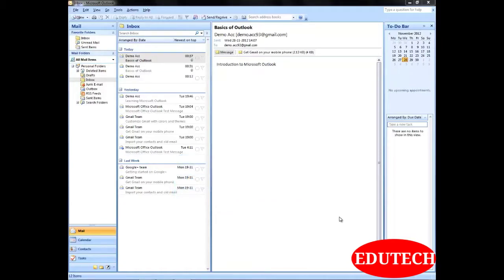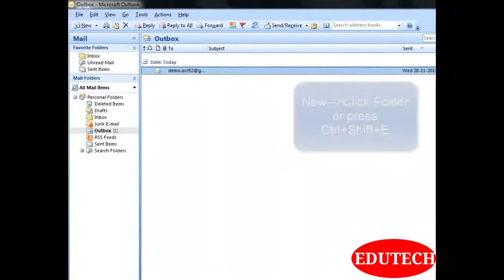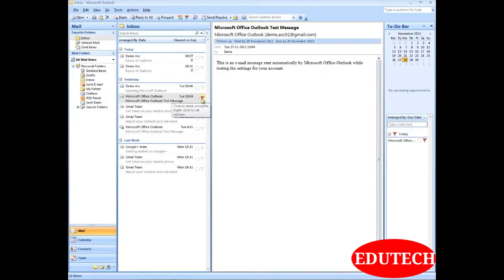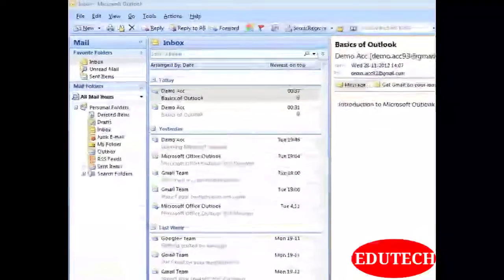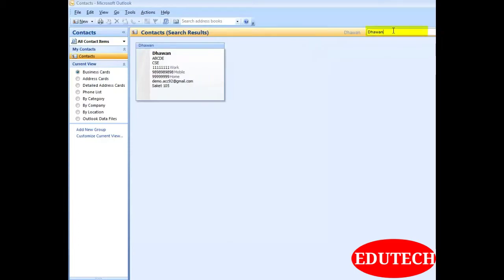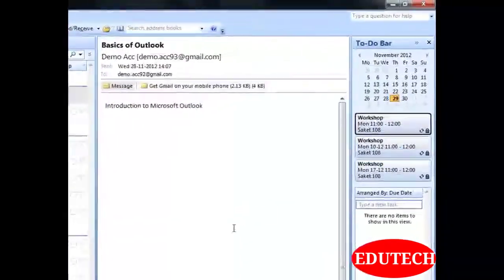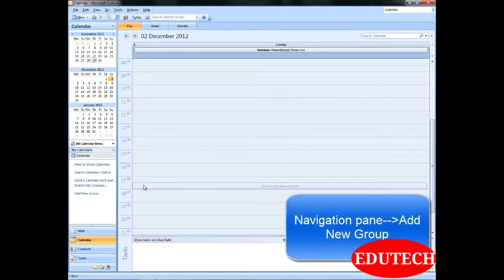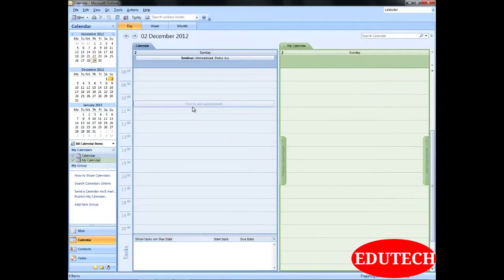Ms Outlook Tutorial for Beginners || Part 2 || Online Education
* Microsoft Outlook Tutorial for Beginners
* Ms Outlook
* Microsoft Outlook 2007
* How to Use outlook
* outlook Beginners Guide
* outlook email
* Microsoft Outlook Configuration
* Manage Contacts in Outlook
* Schedule Appointments in Outlook

In this course we have tried to cover most of the basic things to up and running. Topics covered in this course are - Introduction to Outlook, Composing message or email, organizing your emails and messages in various ways, managing your contacts, Scheduling Appointments, Scheduling your meetings and managing tasks and notes.

Timestamps -

1. Organizing Messages - 00:00

2. Managing Contacts - 06:39

3. Scheduling Appointments - 09:24

How to open and save an attached file in Microsoft Outlook
How to move a message to different folder
How to flag a message in Outlook
What is flag in Microsoft Outlook
How to assign flag in ms outlook
How to add reminder in a flag
How to create a new contact in ms outlook
How to change current view
Search contact in Microsoft Outlook
How to edit appointment in ms outlook
List of appointment
How to delete an appointment in Outlook